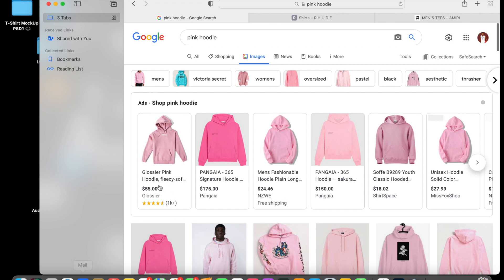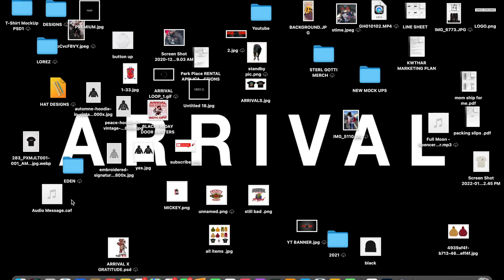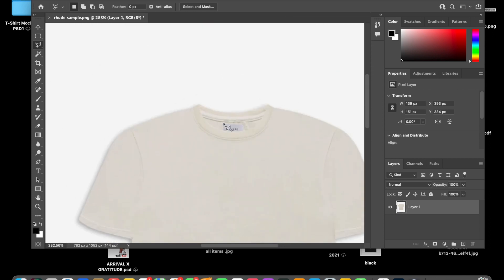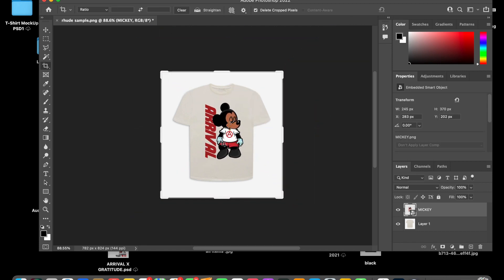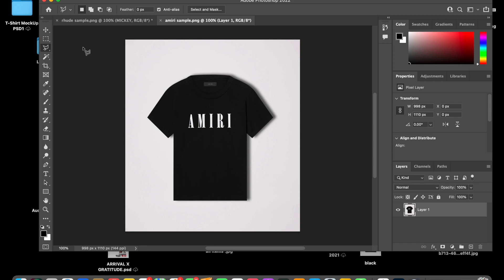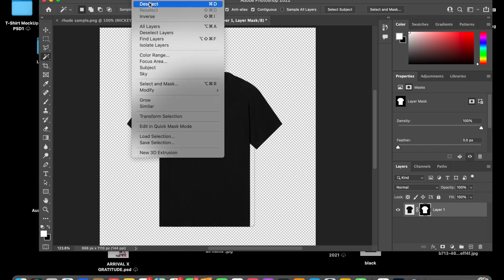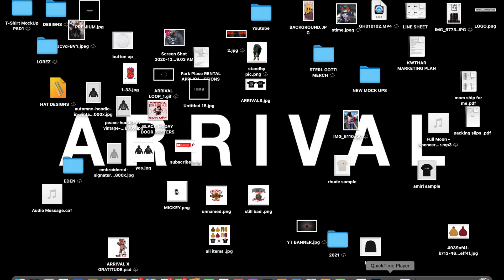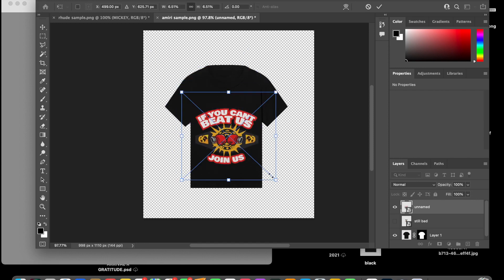How To Make Professional Clothing Brand Mock Ups In 2025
In this video I show you step by step how to make professional t shirt mock ups that can also be applied to making mock ups for hoodies, sweatpants, etc.

Lots of new and exciting content on the way!